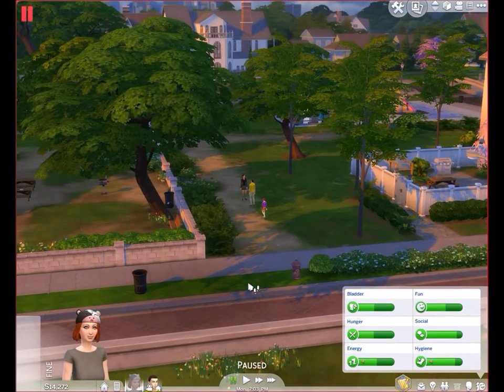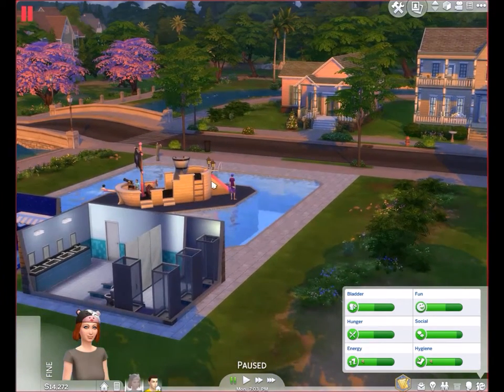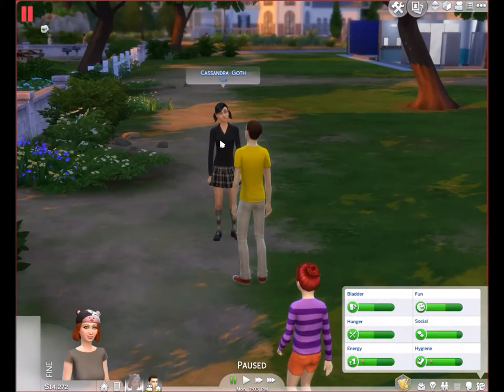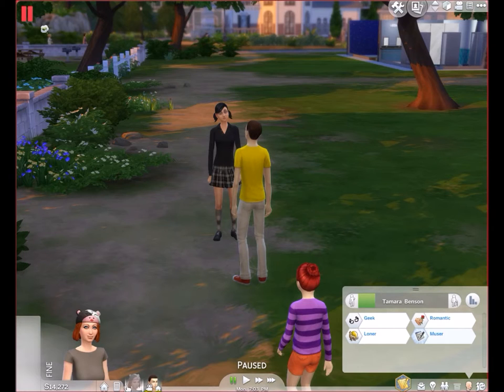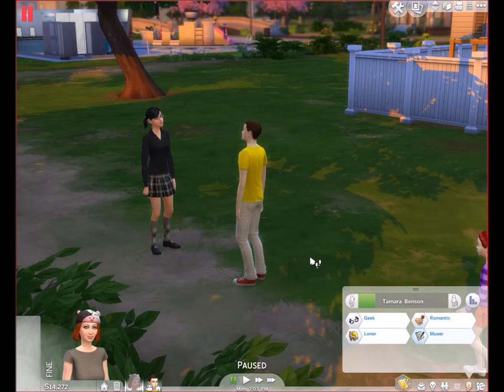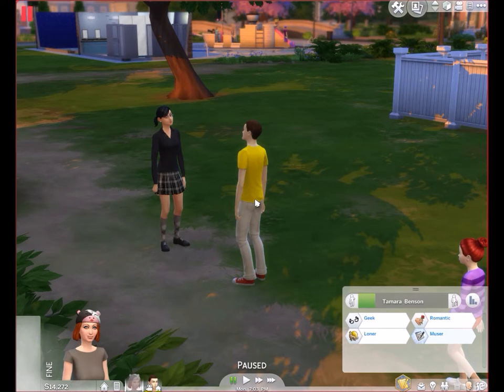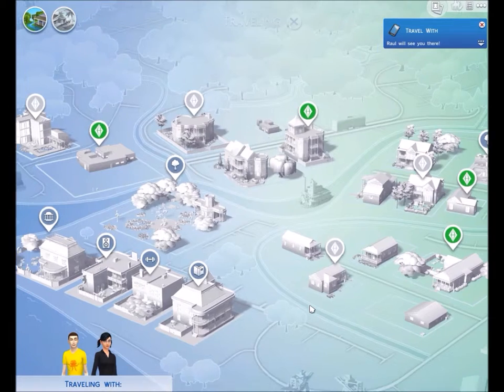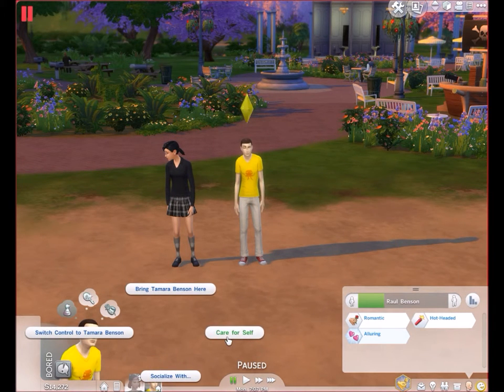SIMS 4 Post Career Update Glitch Test 01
After the career update I have noticed a glitch regarding the away interactions. If my current Sim is not at it's home lot and another Sim in the household returns home off screen from work or school all away interactions are unavailable. I can't have them care for self, work on skill, or socialize. I can't even bring Sim here or transfer control to the Sim that is at home.

The glitch only happens when my current Sim is away from home and another Sim returns home off screen. If I send my current Sim home then the at home Sim is there and of course I can select the m as usual. Also during testing as in the video above, I discovered if I have my current Sim travel to another lot but not go home then the away interactions for the at home Sim are available again as soon as the new lot loads.

So far I've only tested this with one Save Game but it occurs consistently with different Sim families and different lots.